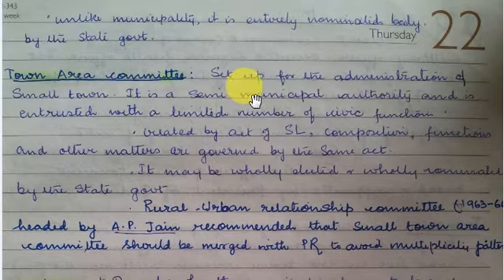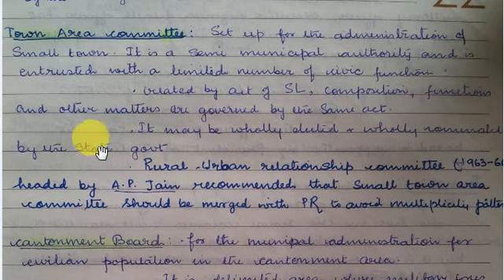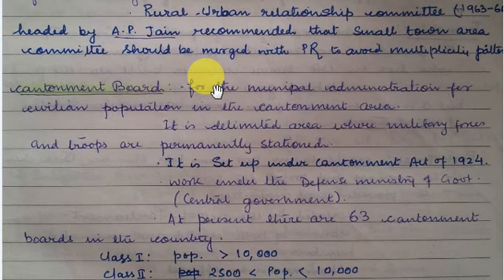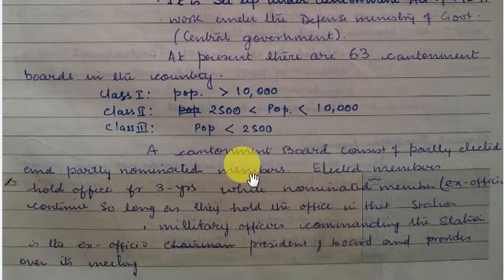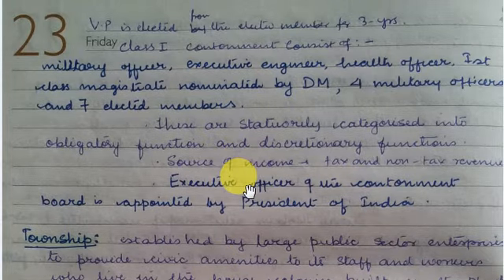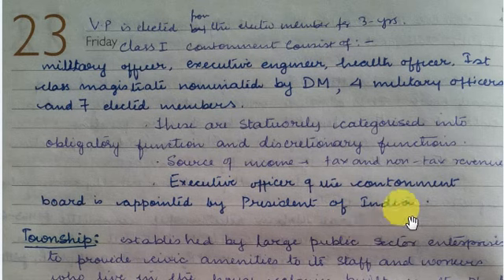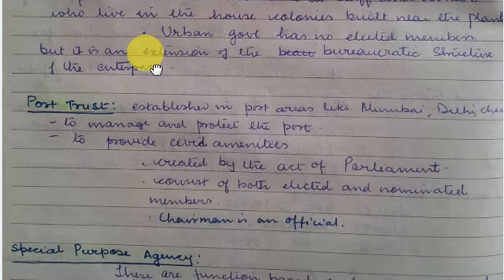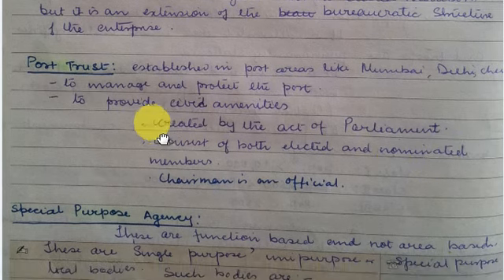Indian polity : Urban Government Part 2 by Sunil Singh